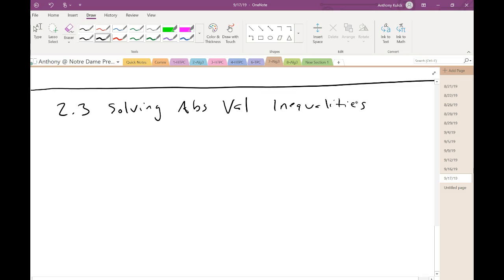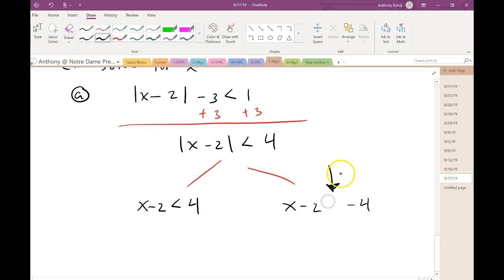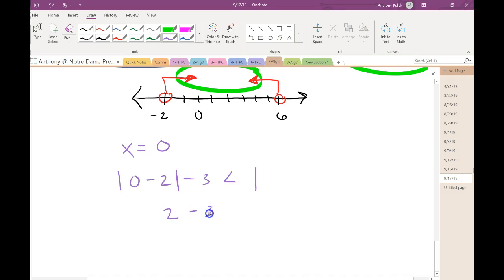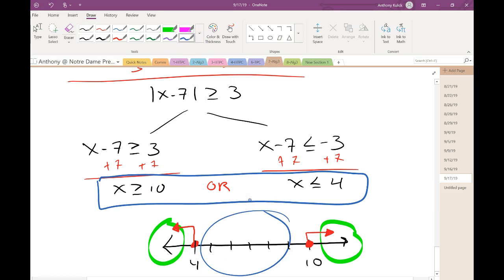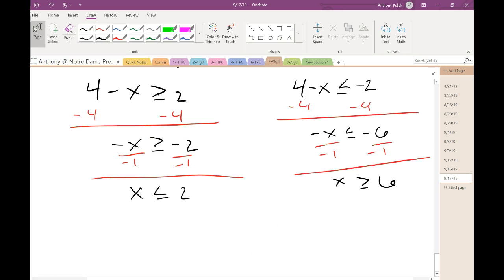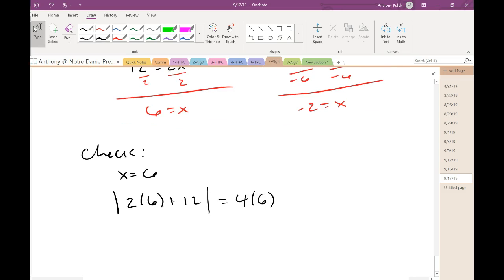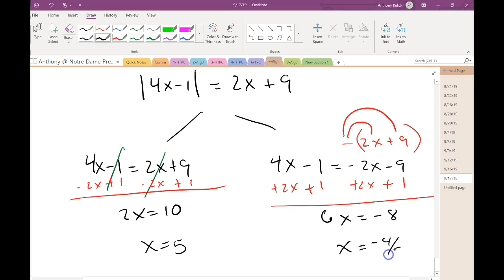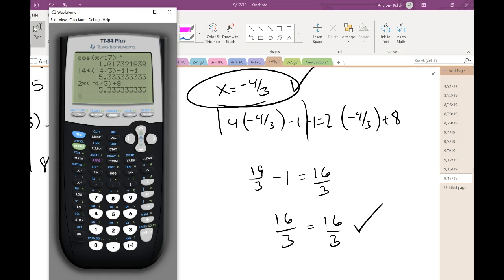9/17/19 7-alg3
solve abs val inequalities, solve abs val eqns p2